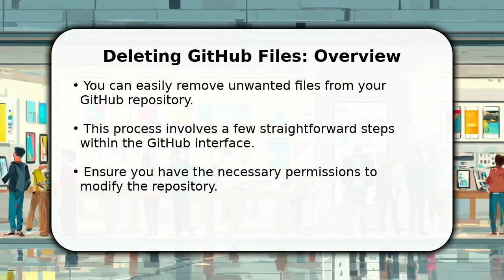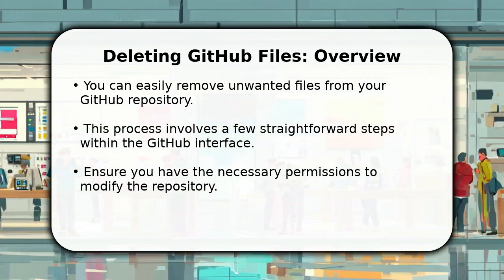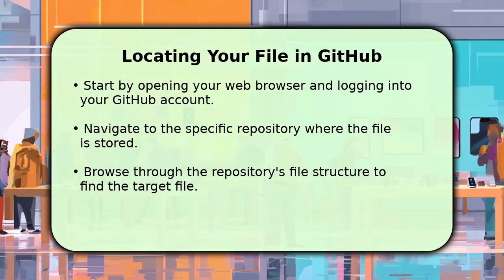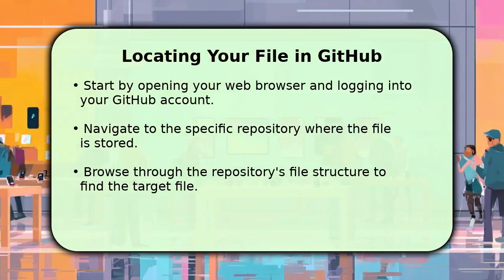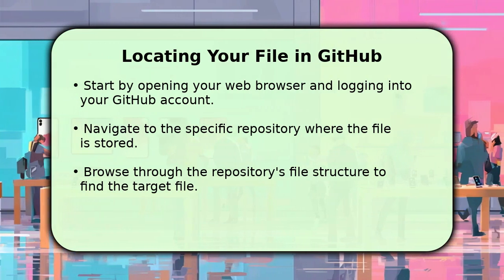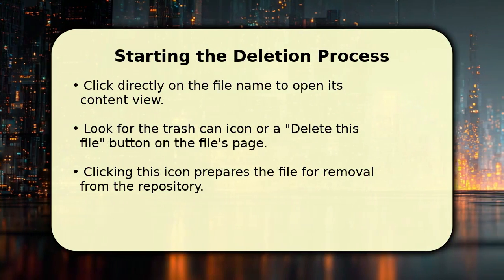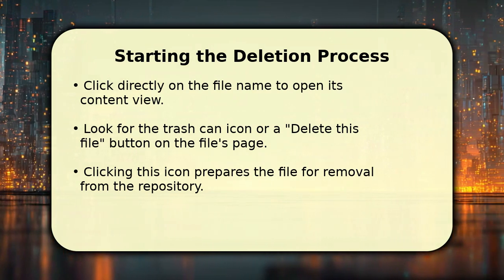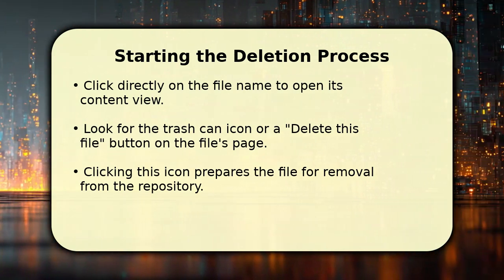How to Delete a Uploaded File in GitHub (Updated 2025)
▸ :^) Learn how to effectively **delete an uploaded file in GitHub** with this **UPDATED 2025** comprehensive tutorial! Whether you need to **remove a file from your GitHub repository**, correct an accidental upload, or simply tidy up your project, this step-by-step guide is for you. We'll walk you through the process of **deleting files from GitHub** using both the intuitive **GitHub web interface** and the convenient **GitHub Desktop** application. You'll gain the knowledge to safely and permanently **remove unwanted files** from your **Git history**, ensuring your repository remains clean and manageable. This video is crucial for developers, students, and anyone looking to efficiently **manage their GitHub projects**, understand **how to delete files from commits**, or master **GitHub file management best practices**. Clean up your projects and maintain a pristine **repository** with confidence!